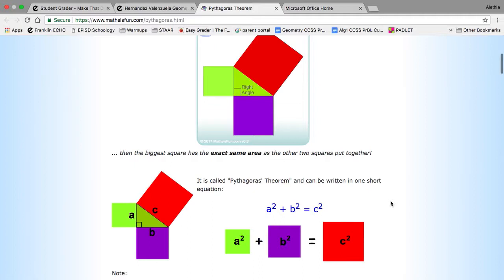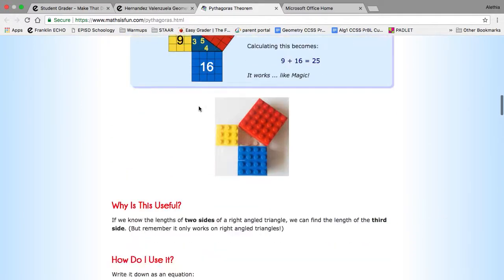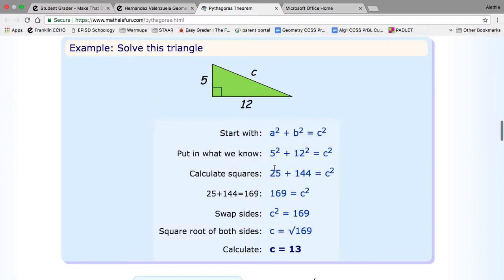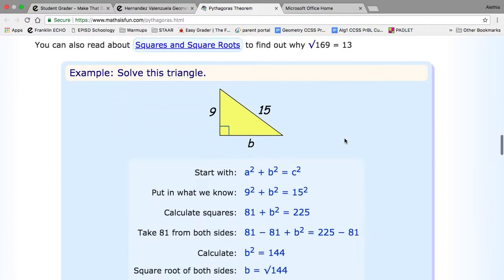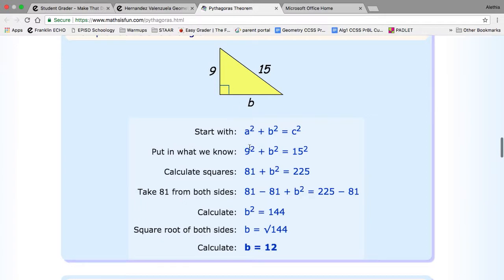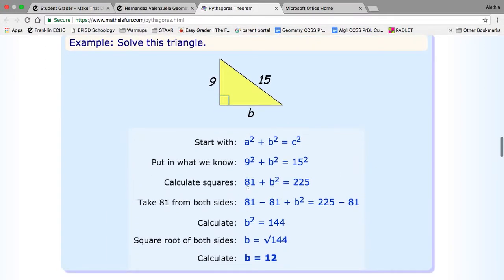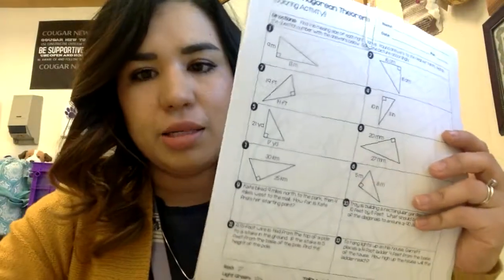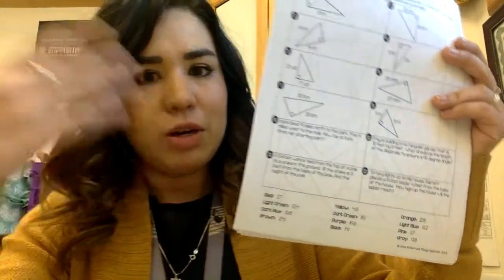Geometry Feb 8